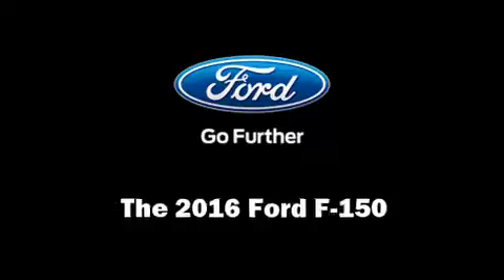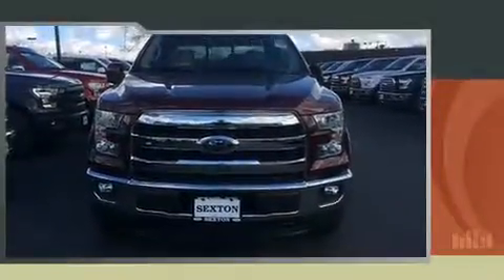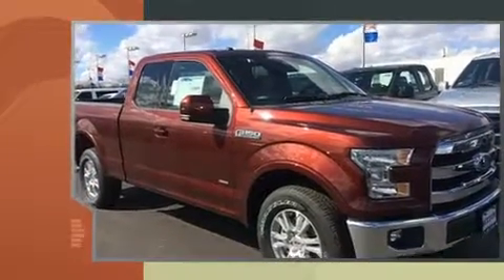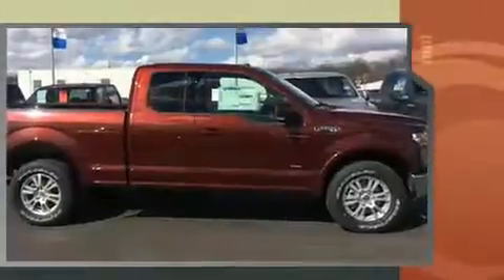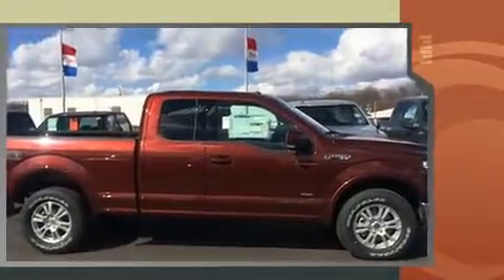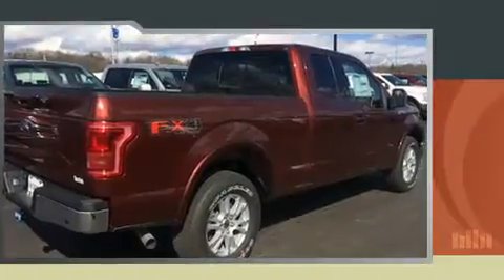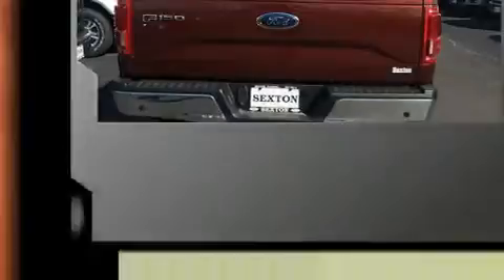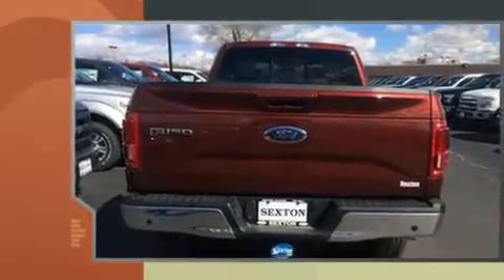2016 Ford F-150 Lariat in Moline, IL 61265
Sexton Ford
3802 16th Street

Get excited about the 2016 Ford F-150. The engine breathes better thanks to a turbocharger, improving both performance and economy. Ford prioritized fit and finish as evidenced by: leather upholstery, variably intermittent wipers, a rear step bumper, heated and ventilated seats, tilt and telescoping steering wheel, blind spot sensor, and much more. Power adjustable pedals allow the driver to optimize his or her driving position, enhancing visibility, comfort and safety. Passengers are protected by various safety and security features, including: dual front impact airbags with occupant sensing airbag, front SIDE impact airbags, traction control, brake assist, a panic alarm, and 4 wheel disc brakes with ABS. Various mechanical systems are monitored by electronic stability control, keeping you on your intended path. We know that you have high expectations, and we enjoy the challenge of meeting and exceeding them! Stop by our dealership or give us a call for more information.